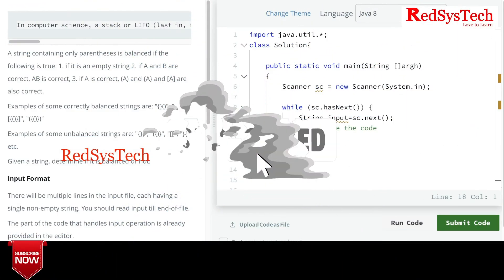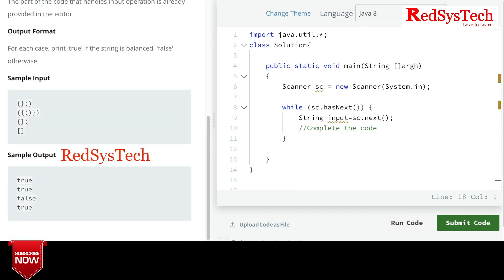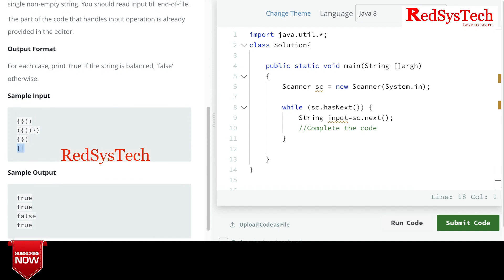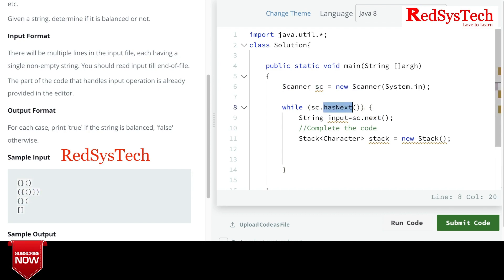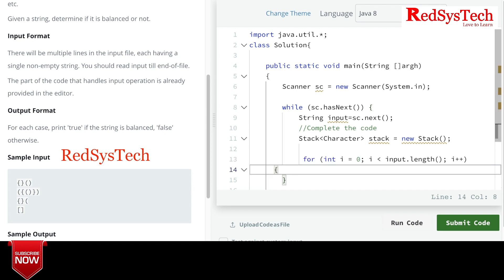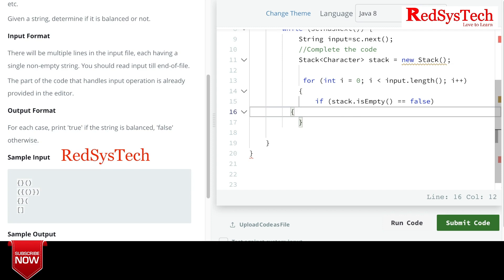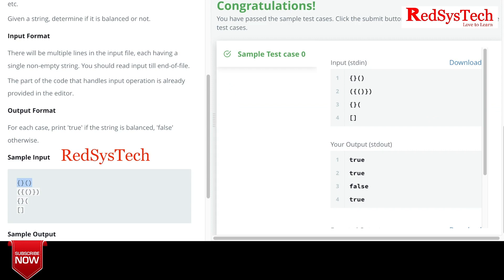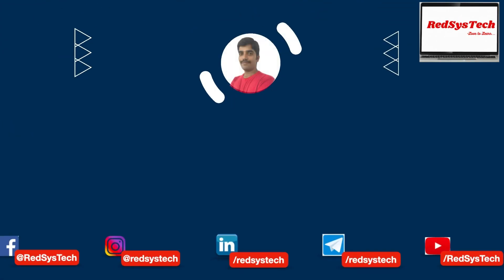Cracking the Code: Mastering Java's Stack with this Epic Coding Challenge! | RedSysTech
🚀 Ready to take your Java coding skills to the next level? Join us in this exciting coding challenge where we delve deep into the world of stacks in Java!

🔗 Dive into the fundamental concepts of stacks and learn how to implement them like a pro. Whether you're an experienced developer looking to brush up on your skills or a beginner eager to grasp the basics, this challenge has something for everyone.

🎯 In this challenge, we'll tackle common coding obstacles together, exploring efficient stack implementation and mastering the techniques to manipulate and manage data with ease.

💡 Highlights of this Java Coding Challenge:
- Understand the core principles of stacks in Java.
- Implement stacks from scratch and grasp the underlying mechanics.
- Solve real coding challenges to solidify your understanding.
- Learn tips, tricks, and best practices from experienced developers.
- Elevate your problem-solving skills and boost your confidence.

🔥 Whether you're aiming to crush technical interviews, enhance your programming portfolio, or simply enjoy the thrill of coding, this challenge is tailored for you.

Are you up for the challenge? Hit the play button and let's embark on this epic Java coding adventure together! 💻🎉

Let's master the art of coding, one challenge at a time! 🤝